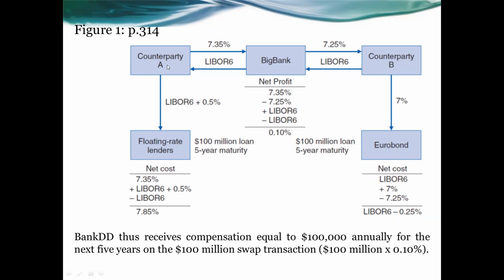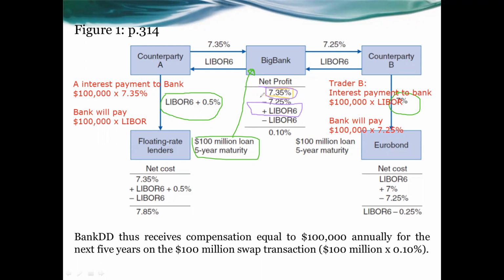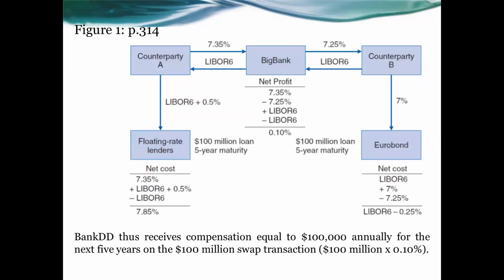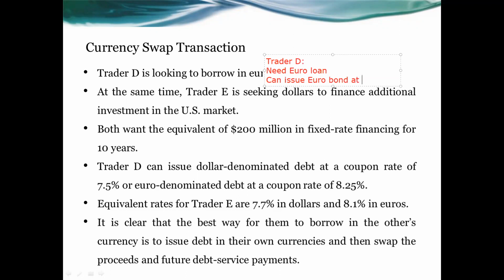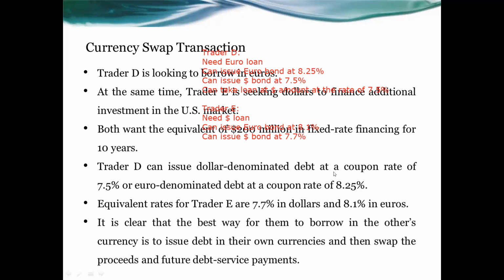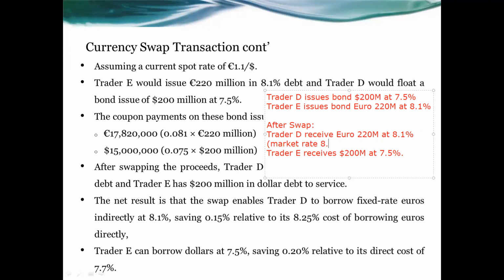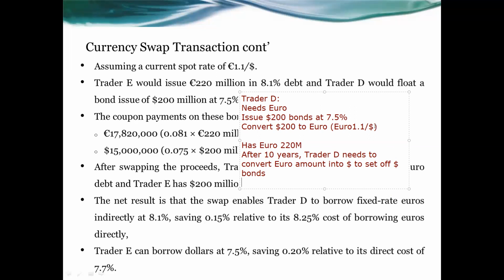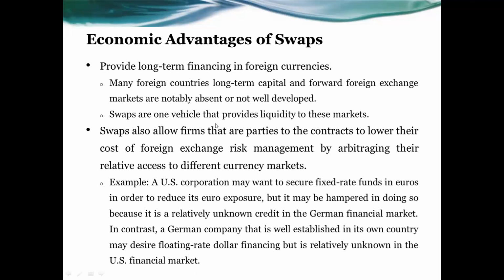Session 7 Video II